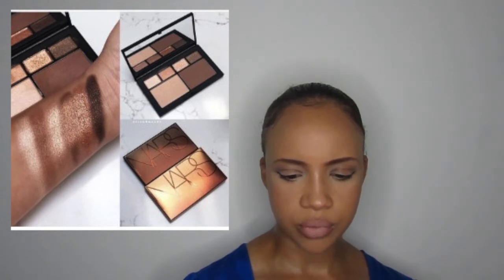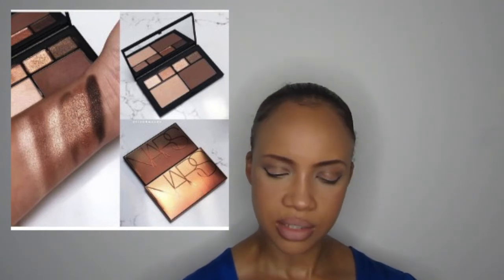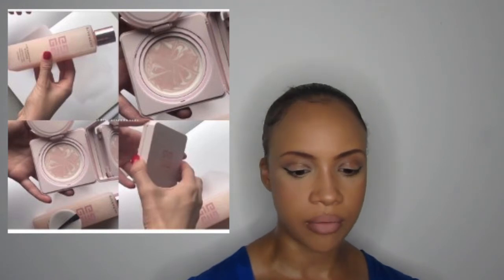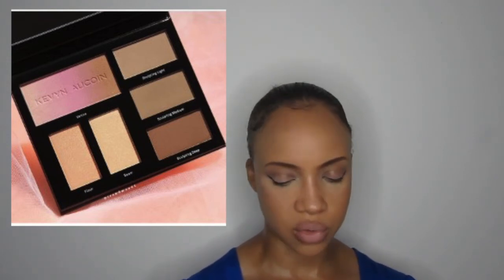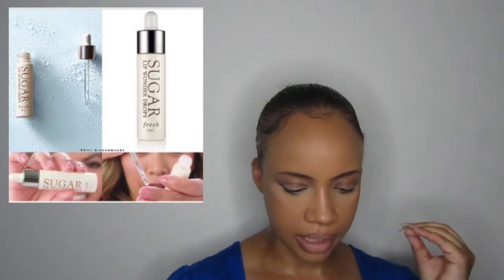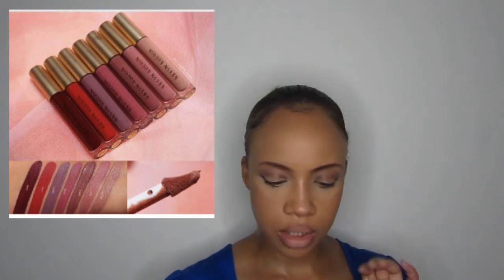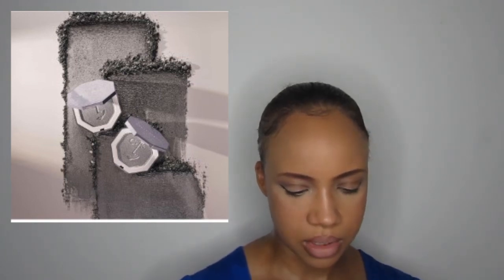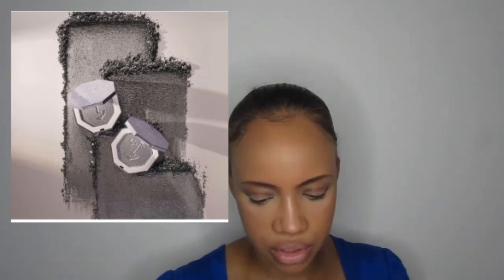New Releases #13 | Princess.Peach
Hey Peaches!

This weeks new releases

Makeup Worn:

Loreal Infallible Stick Foundation
Sleek Oh So Special Palette
ELF Liner
Absolute New York Lippie In Toasted
Juvias Place Saharan Blush Palette Volume 2

Ring Light: 40W 5400K Fluorescent Ring Light with 90cm Stand (From Ebay)

Editing Software: IMovie

Musical.ly: Princess.Peach01